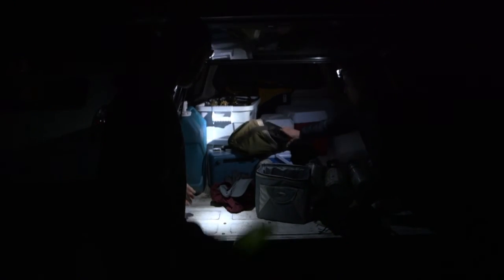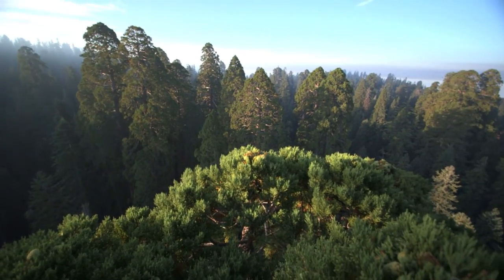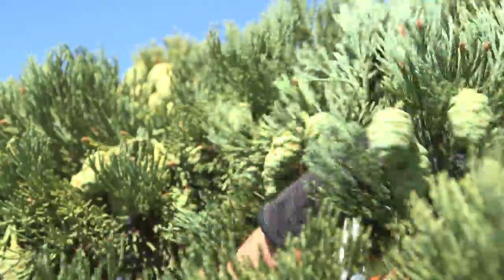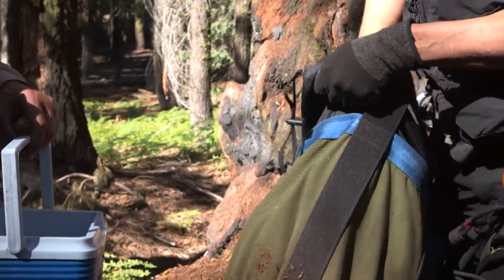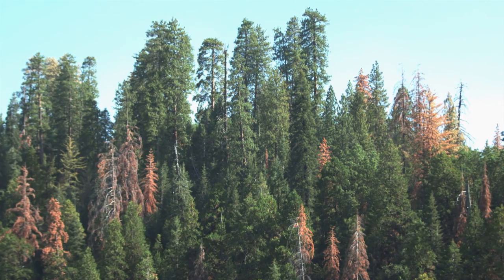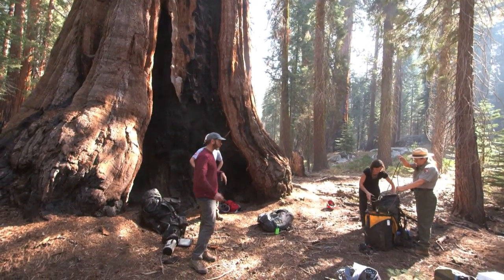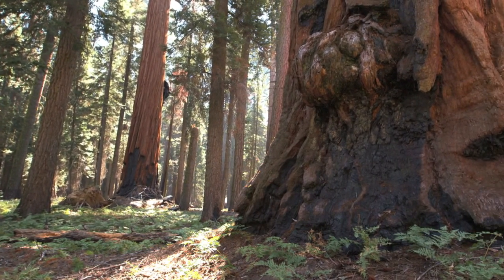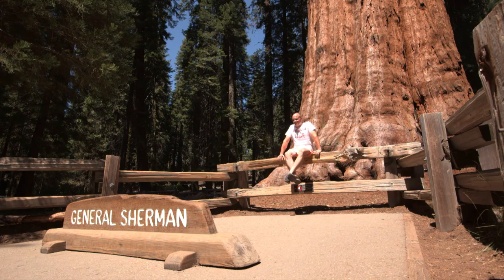Sequoias Feel the Drought | KQED Newsroom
California's historic drought has killed more than 6 million trees in the Sierra Nevada, from cedars to oaks. Now the state's iconic giant sequoias are starting to show signs of stress. KQED Science producer Gabriela Quirós follows a team of UC Berkeley biologists as they climb several giant trees in Sequoia National Park to measure their health.